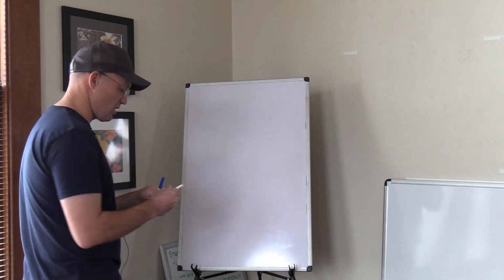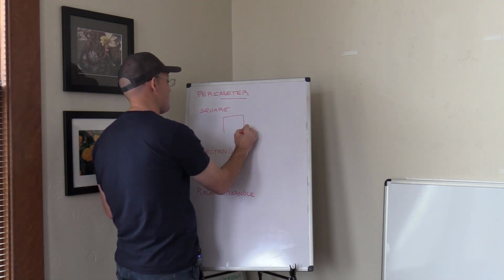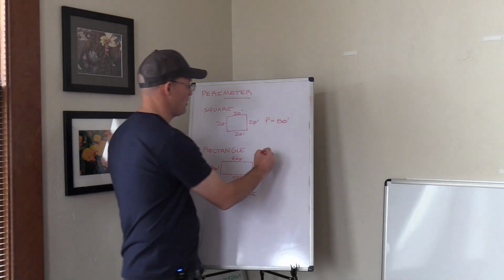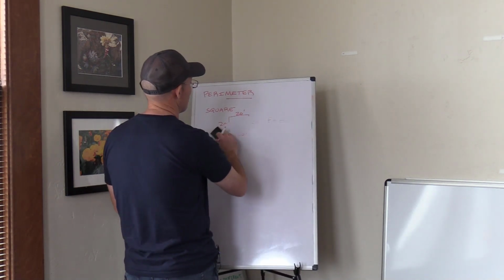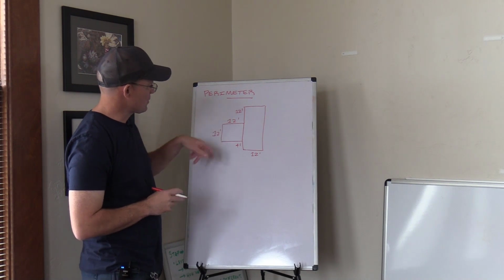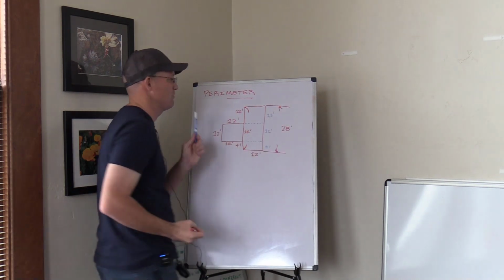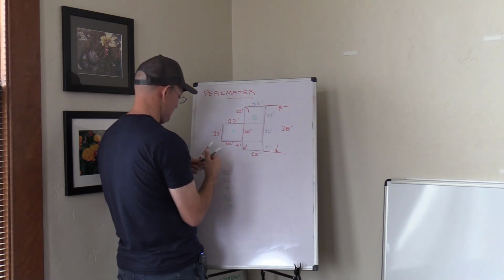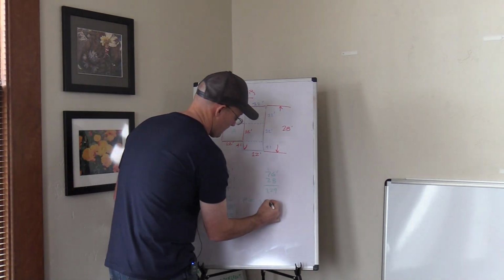Calculating The Perimeters Of Basic Shapes (Squares, Rectangles and Right Triangles)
In this video, Landon explains the formulas used to calculate the perimeter of basic shapes.